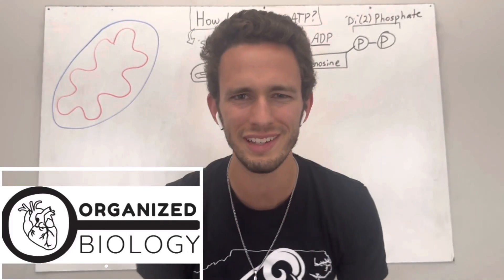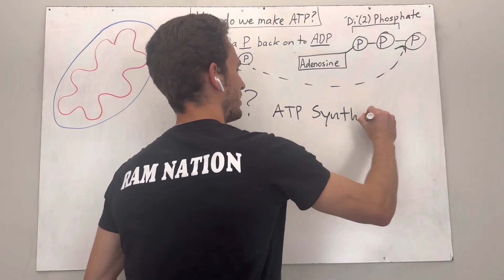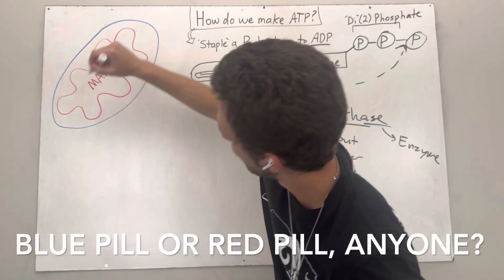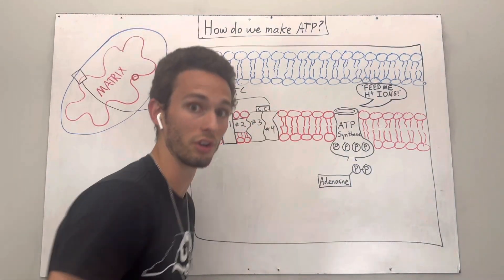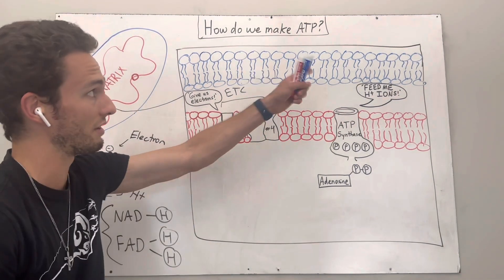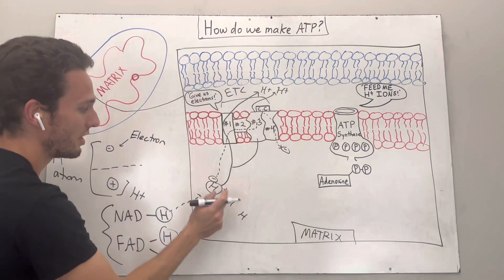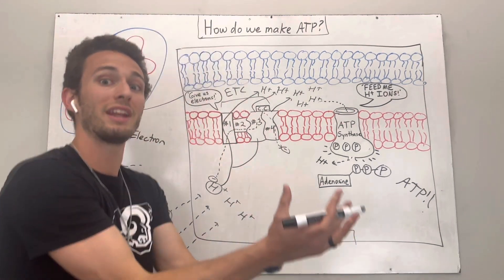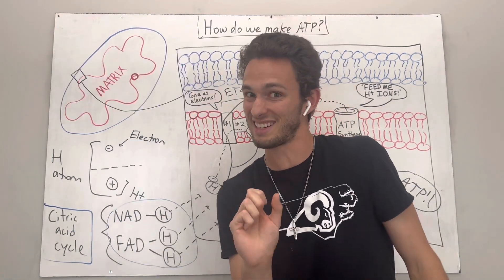How is ATP made? (Electron Transport Chain)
ATP is the energy currency molecule for every cell of our bodies. Therefore, how do we make it, and how do we make it efficiently? This video will cover the basics of the Electron Transport Chain, which ‘powers’ an important stapler enzyme, ATP synthase, to allow ATP to be synthesized.